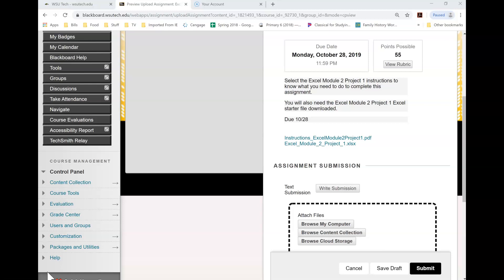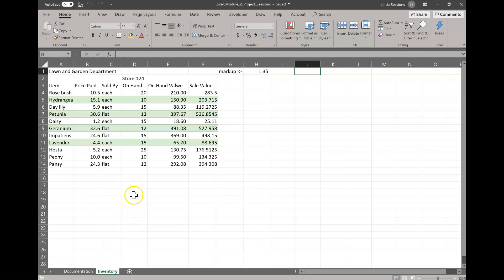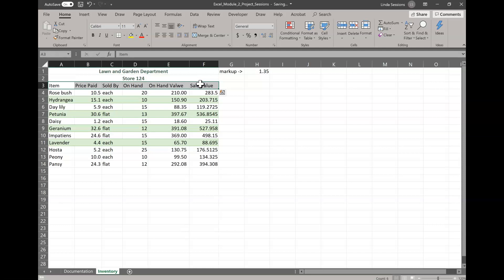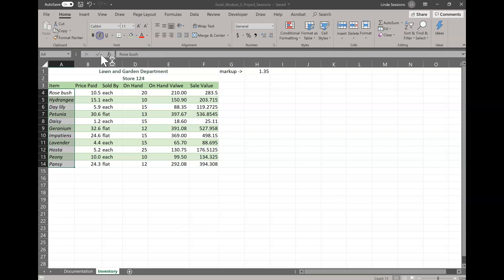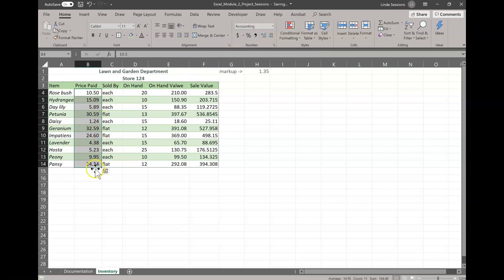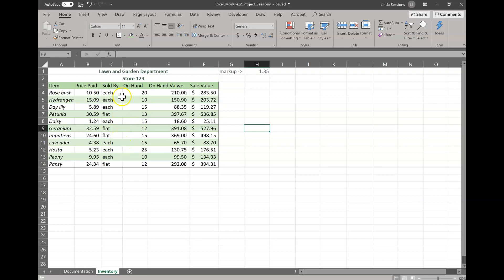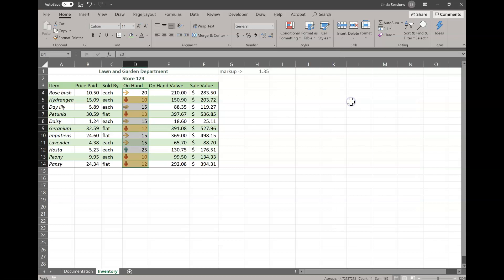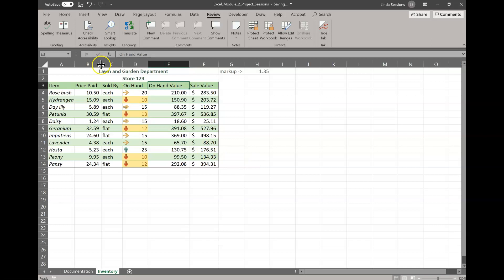Excel Module 2 Project 1 Hargrove Home Improvement